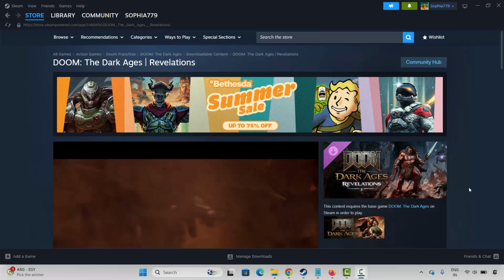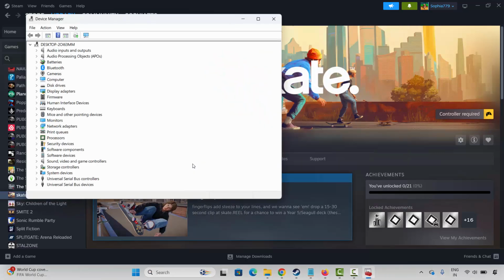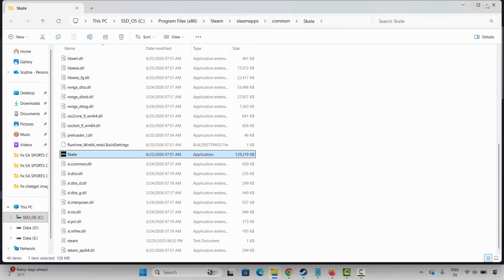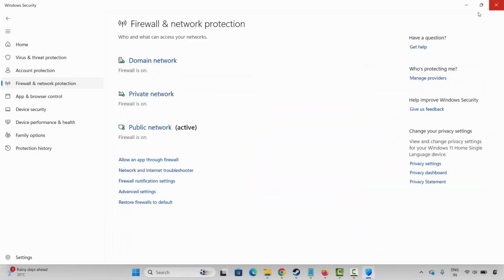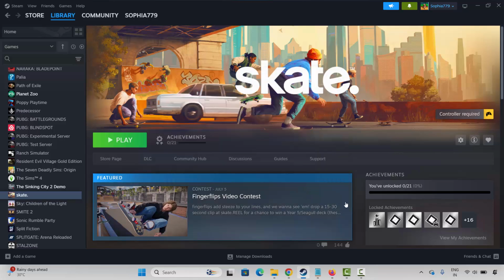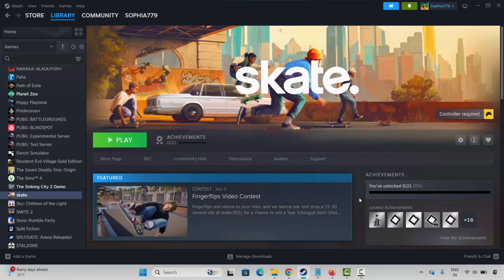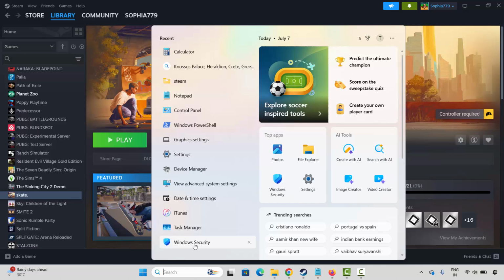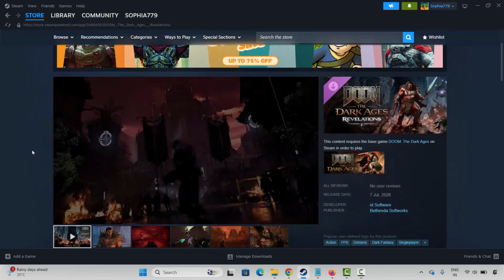How To Fix DOOM: The Dark Ages - Revelations Not Launching Error On PC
Check the complete video on How To Fix DOOM: The Dark Ages - Revelations Not Launching Error On PC
Fix DOOM: The Dark Ages - Revelations Not Launching on PC (2026),
How To Fix DOOM: The Dark Ages - Revelations Not Launching on Windows 11/10,
Fix DOOM: The Dark Ages - Revelations not opening on PC,
FIXED DOOM: The Dark Ages - Revelations Won't Launch on PC,
fix DOOM: The Dark Ages - Revelations unable to launch on PC,

🌐Social Media-